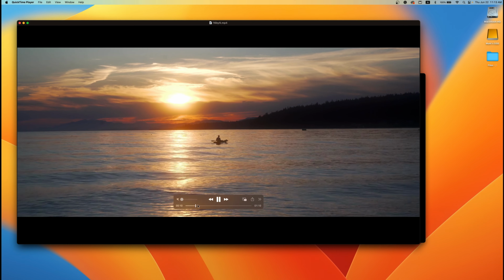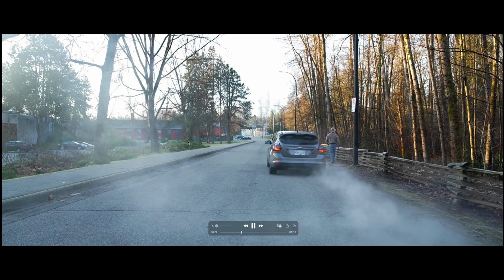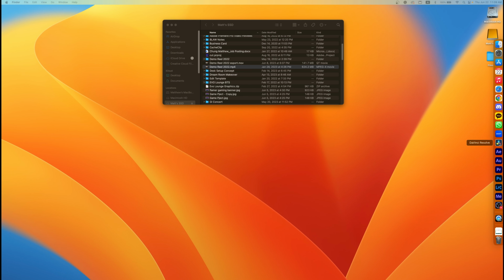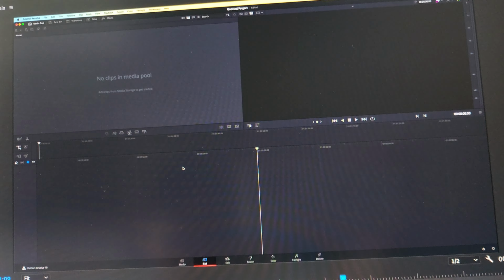The Secret To Making Your Videos Feel Massive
Understanding aspect ratios will change the way you tell your stories. (Old Video)
Chapters:

0:00 Intro
0:40 History
1:45 Editing Tip
4:50 Solution
Main Camera: Sony FX30
Photo Camera: Sony A7III
Main Lens: Sigma 24-70 f/2.8
Main Prime Lens: Samyang 35mm f/1.8 FF

Lighting: Aputure 120d @SmallRigGlobal Bowens Mount Softbox

Audio: DJI Mic + Deity D3 Pro